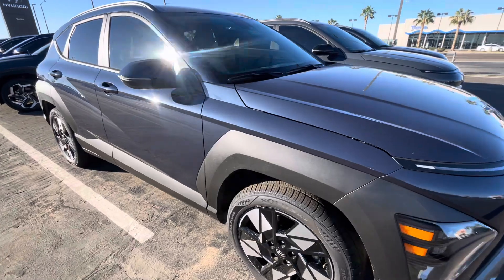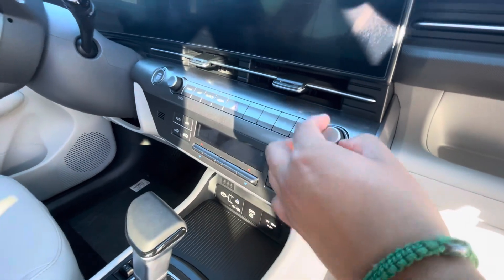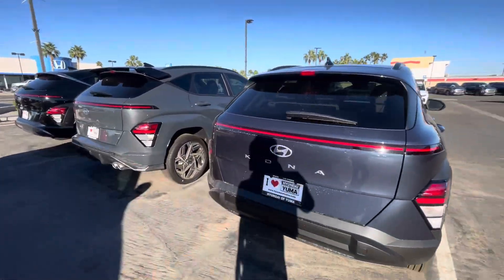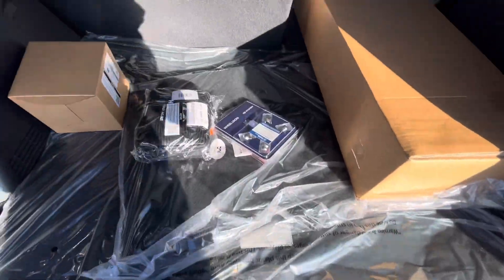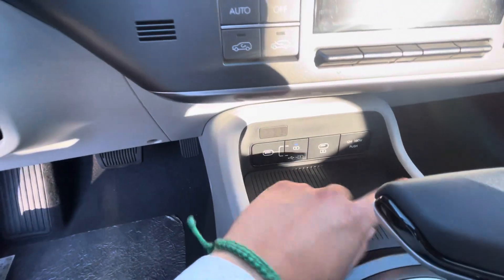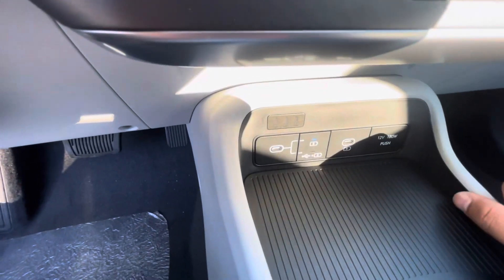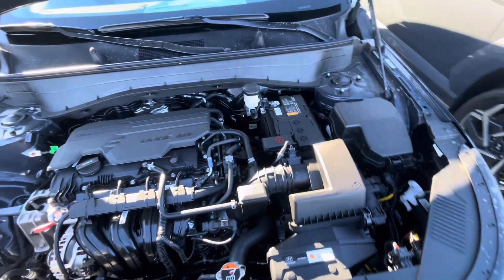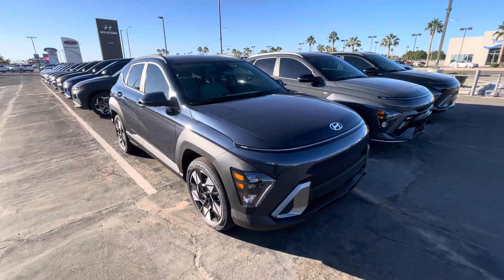2024 Kona SEL